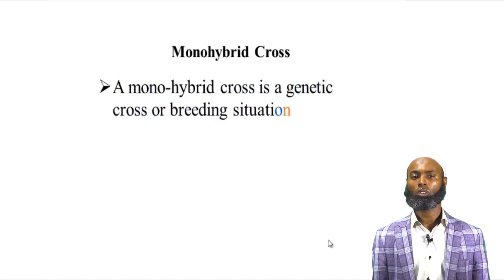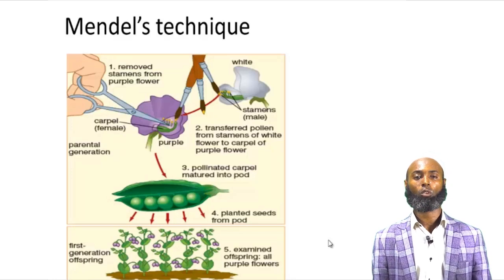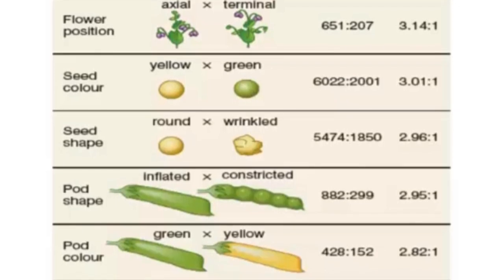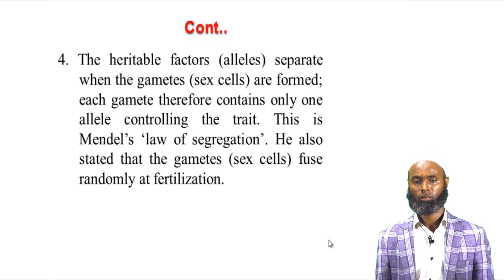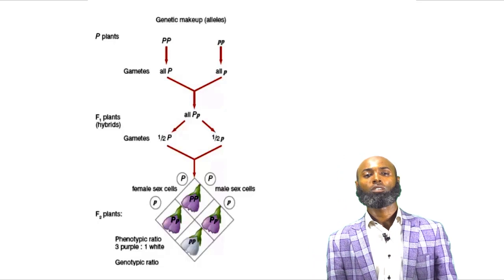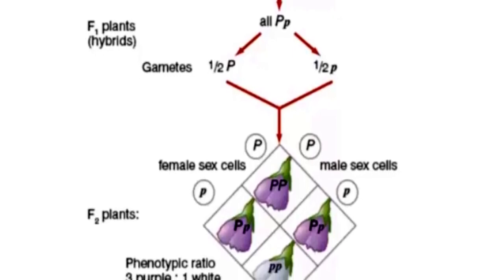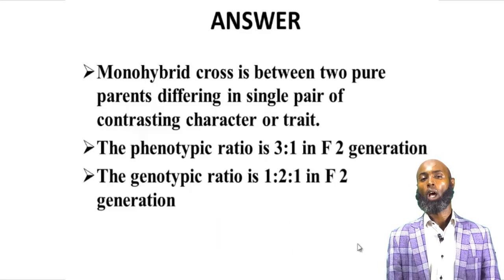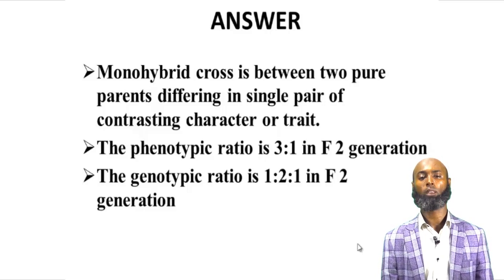BIOLAGY G12 U1 LESSON 1